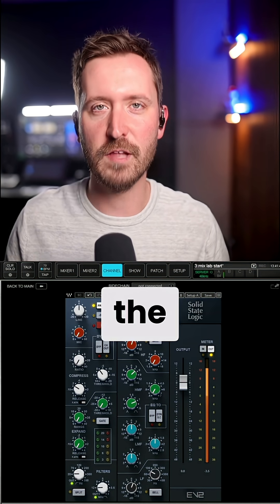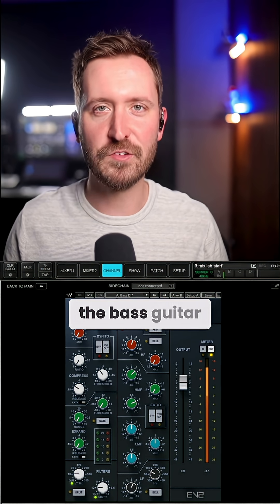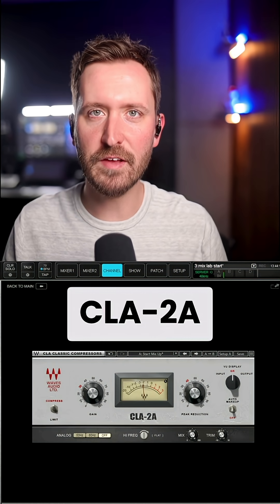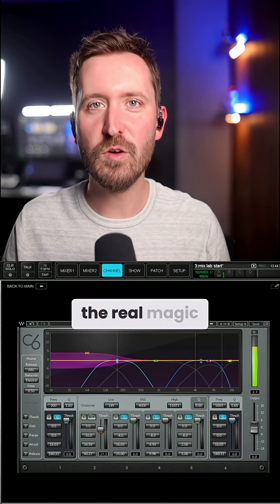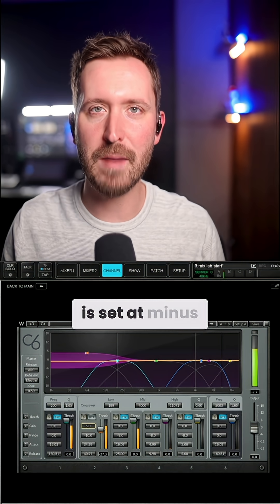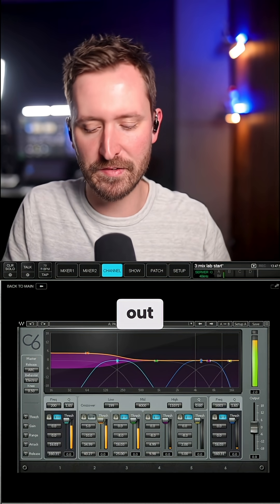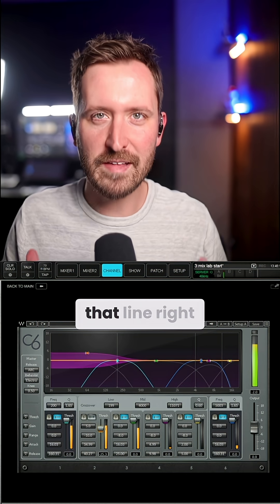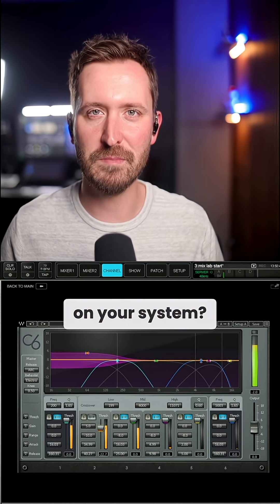Stop Letting Low End Ruin Your Mix!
More info on the C6! The ultimate goal is for the orange line on the frequency graph to end up right in the middle at 0db when he’s playing. That means technically no gain is being added or subtracted in the low end, BUT it’s being compressed pretty aggressively which will add consistency.
I have the range set at -10db, but because I don’t want this process to actually change the amount of low end (just control it) I’m offsetting that with a +5db gain boost on that band. Then, I’m lowering the threshold on that band until I’m getting -5db of gain reduction. In short, we’re boosting 5db, but also compressing 5db. The boost and cut offset, leaving us with just the low frequency control from the compression. If he really digs in, it can compress more (since there’s -10db of range), but on average, we’re looking for about -5db of gain reduction so that the orange line hovers right around 0. This gives us great control without effecting the tone of the bass itself.